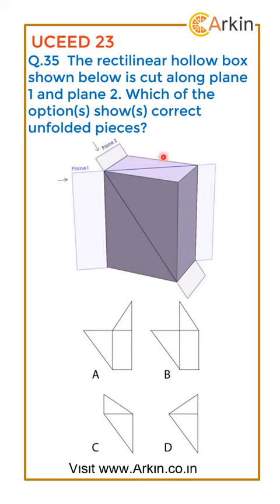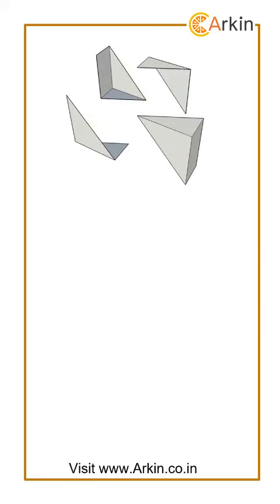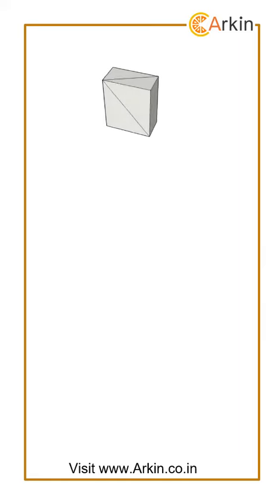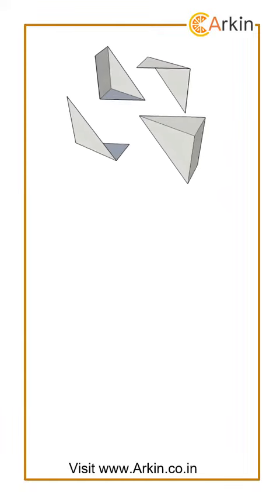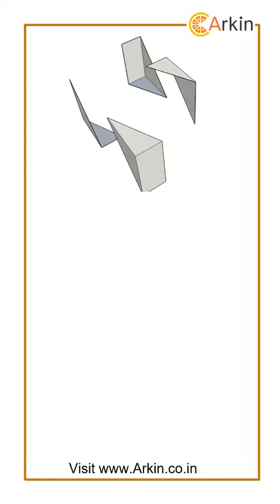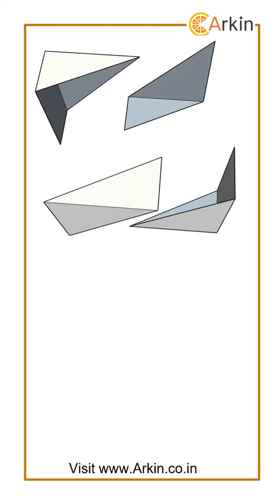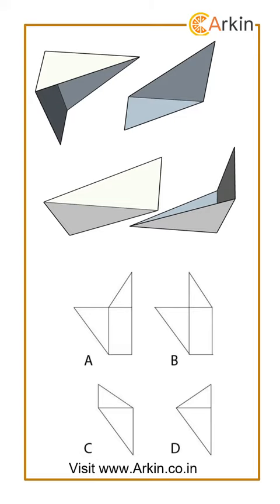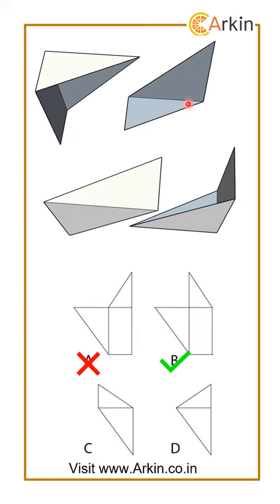Q 35 of UCEED 23 solved